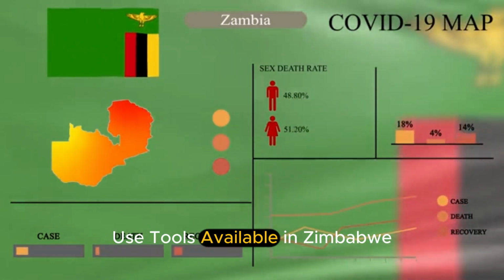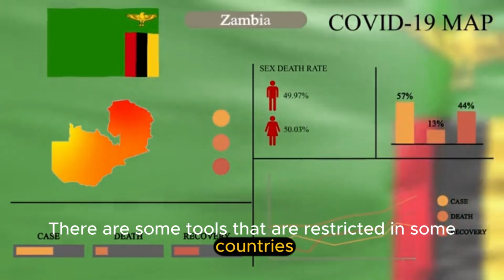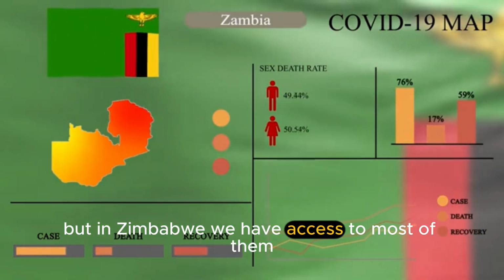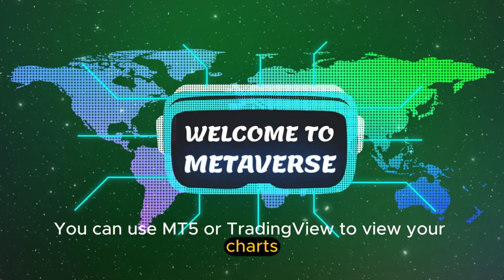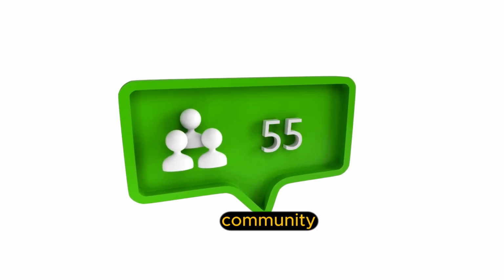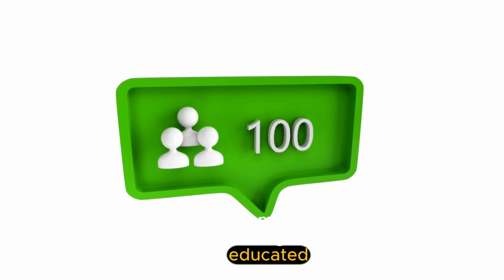Top Forex Strategy Zimbabwean Traders Are Using Right Now!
In this video, we reveal the most effective Forex trading strategy used by successful traders in Zimbabwe. Whether you’re trading Boom & Crash, EUR/USD, or XAU/USD, this guide will give you the edge you need to grow your account. Perfect for beginners and intermediate traders looking for a real strategy that works in 2025!

🔹 Best broker options for Zimbabwe
🔹 How to manage risk and avoid losses
🔹 Live chart examples and step-by-step setup
🔹 Tools every Zimbabwean trader should use
🔹 Trading tips for low capital

✅ Watch till the end and start trading smarter today!